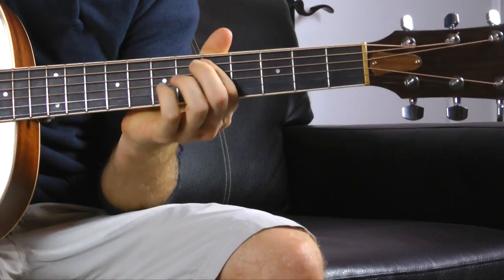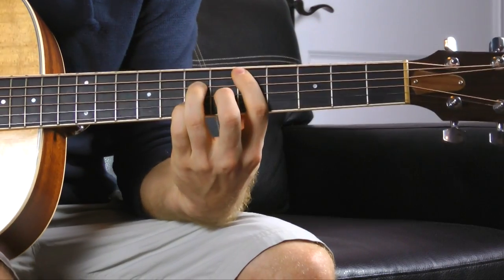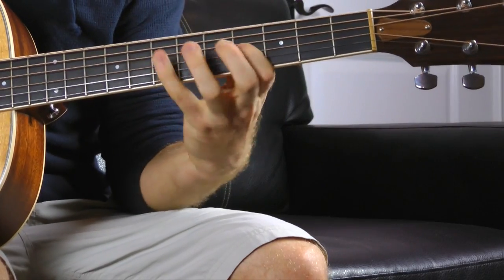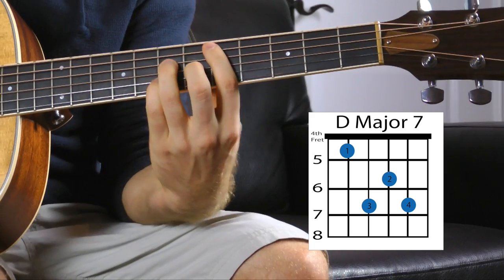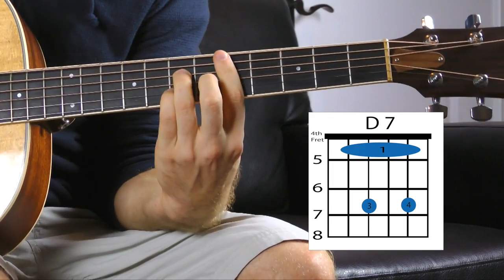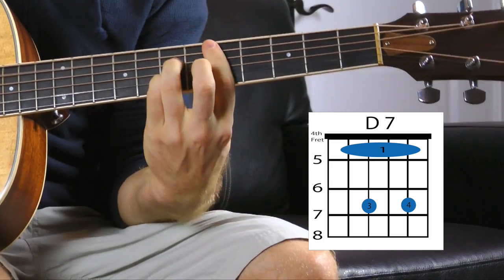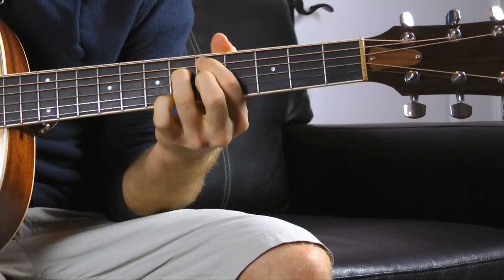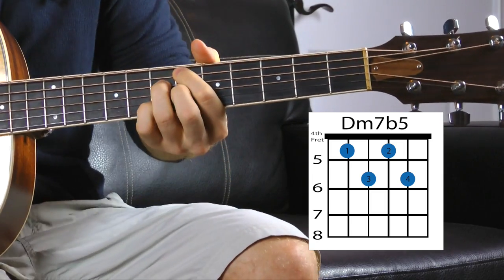Learn 100 More Chords in 8 Minutes (A String)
Be a champion and start rooting your chords on the A string. 9 different voicing that can be applied on 12 different notes, it all adds up to 108 chords my friends.